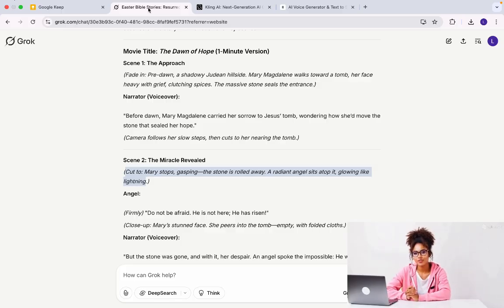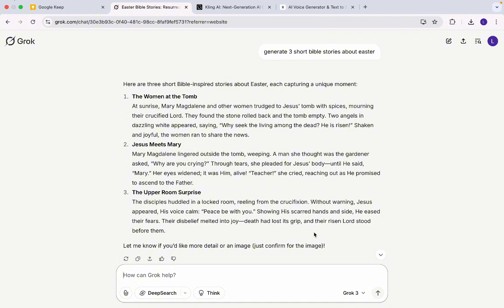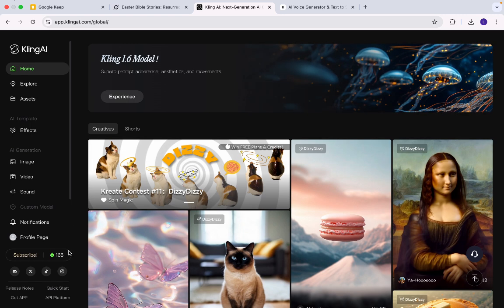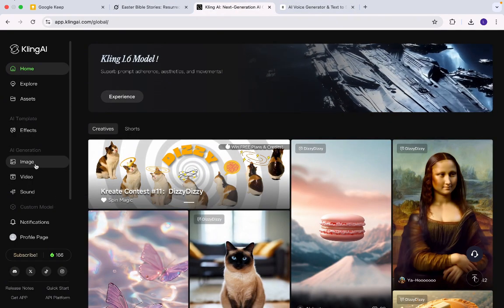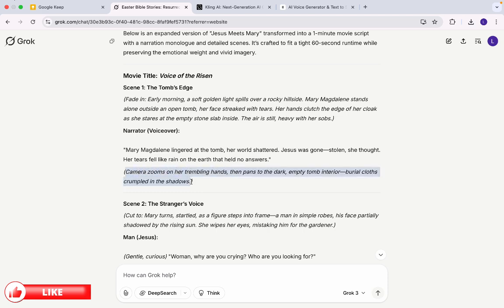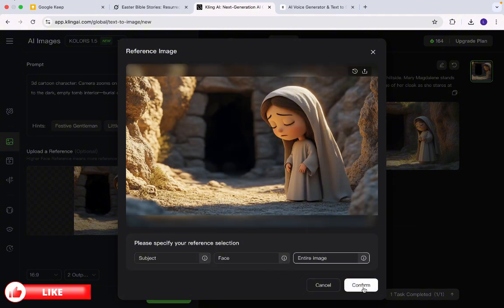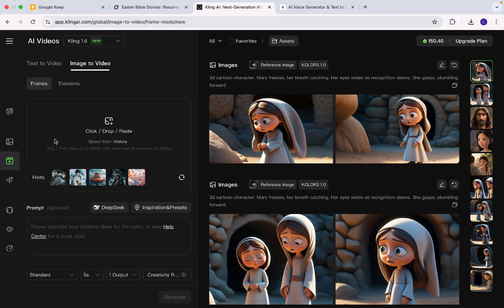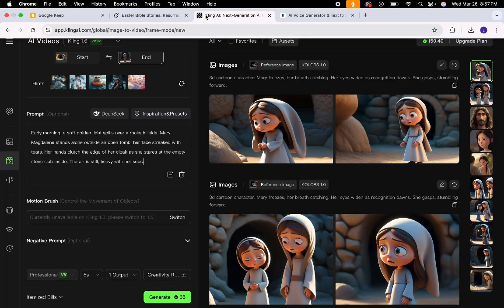Create AI Animated Bible Stories For Easter Using AI Tools For Free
Learn how to create AI-animated Bible stories for Easter  using free AI tools! This step-by-step tutorial covers script generation, AI voiceovers, character animation, background creation, and video editing—perfect for content creators, educators, and churches. No animation skills needed!  **Watch now and bring Easter stories to life!